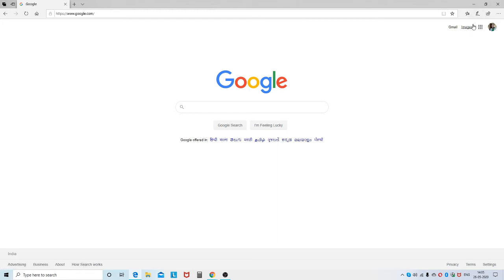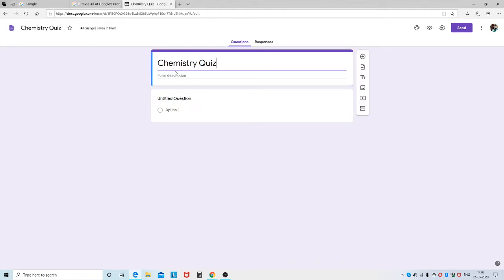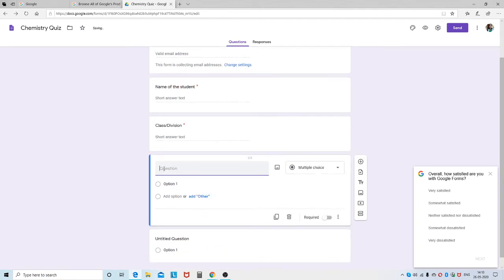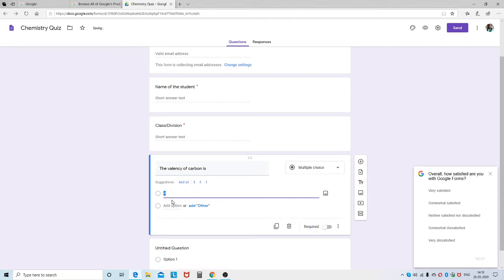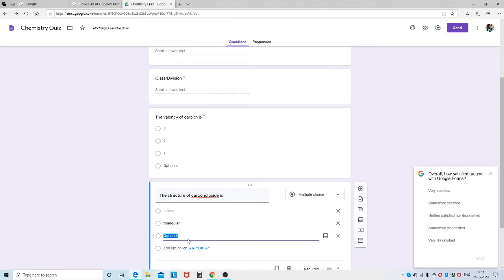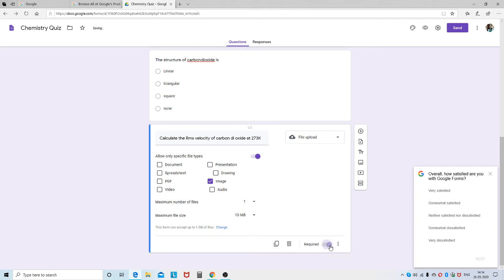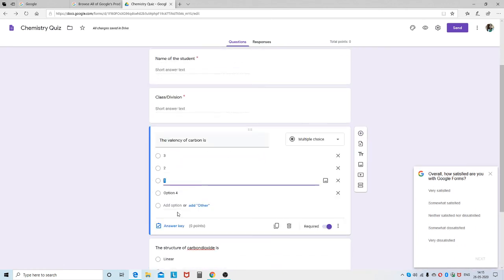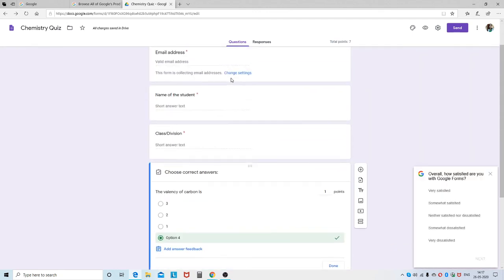Google form with attachment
How to develop a quiz?